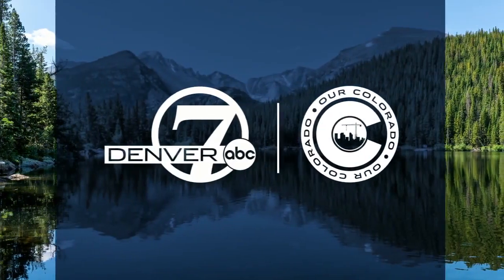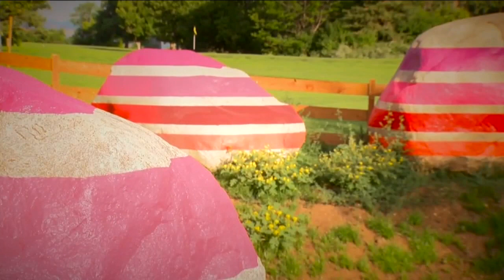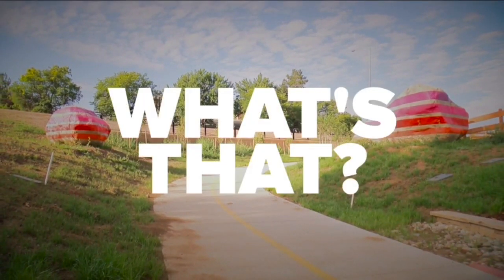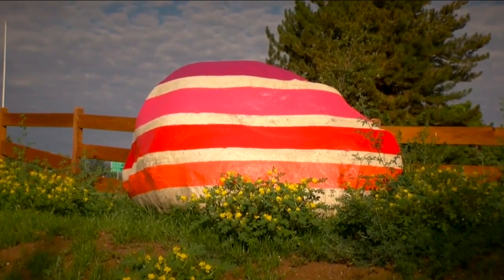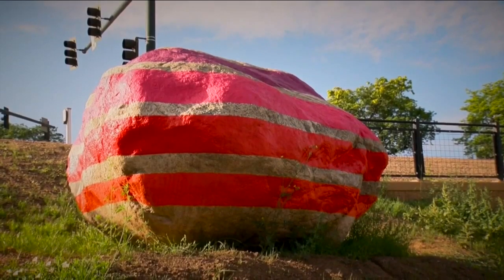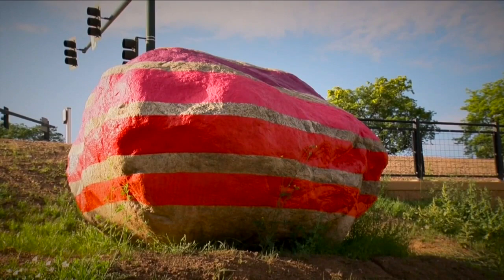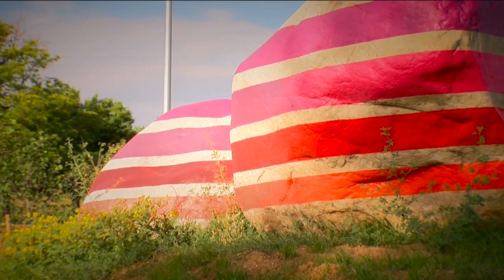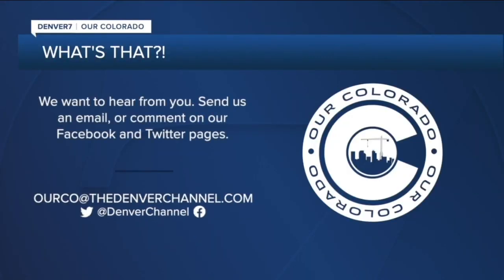What's That?: High Line Canal Trail features new art installation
The City of Denver recently unveiled a new public art installation along the new High Line Canal Trail overpasses in south Denver near Colorado Boulevard and E. Hampden Avenue